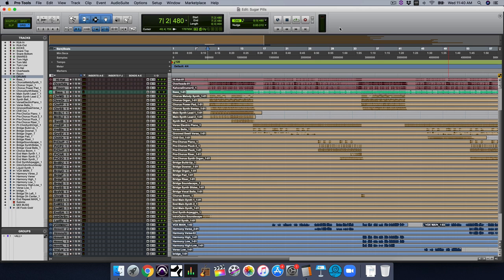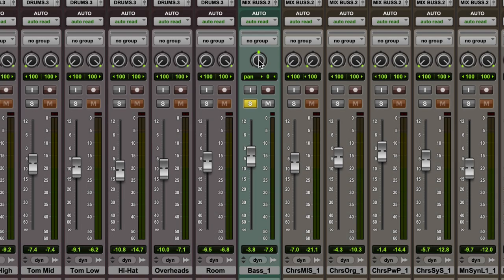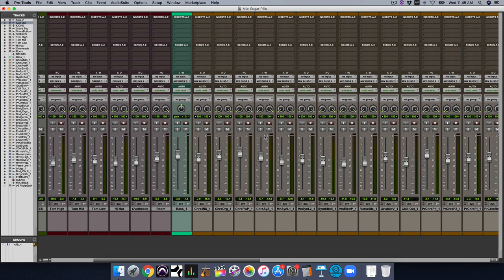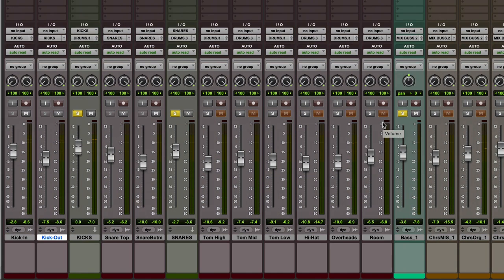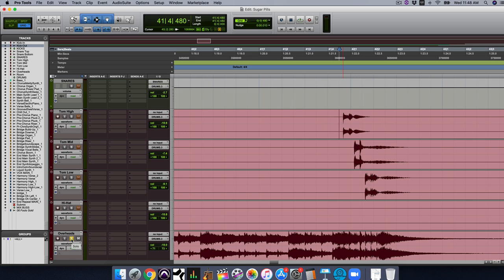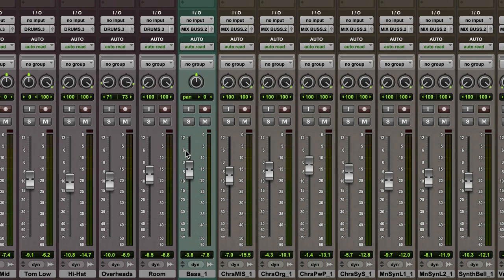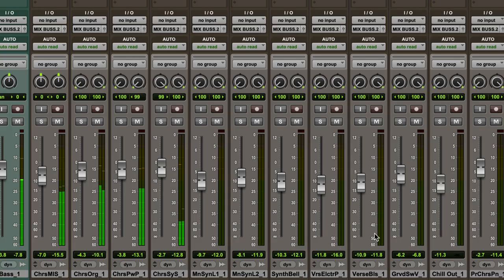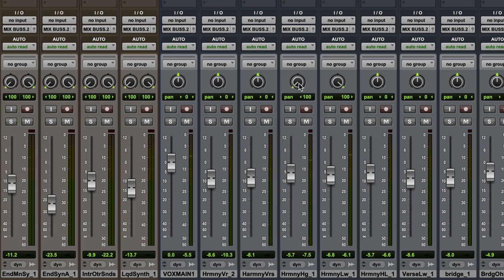How You Should Pan Your Tracks When Mixing - RecordingRevolution.com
When it comes to panning your tracks in a mix there is a lot to consider.

How much width and separation do you need? How many tracks are you dealing with? What does the arrangement flow like?

Today I want to break down my complete philosophy and method for panning so you get the biggest, widest, and most impactful mix possible.